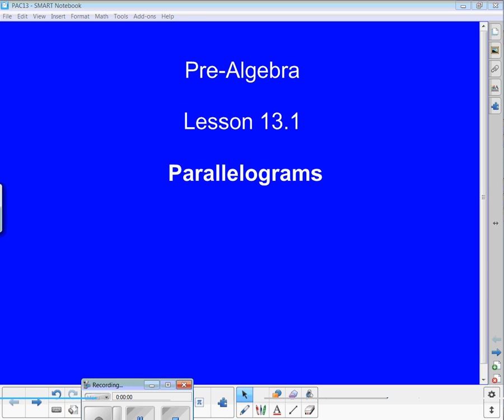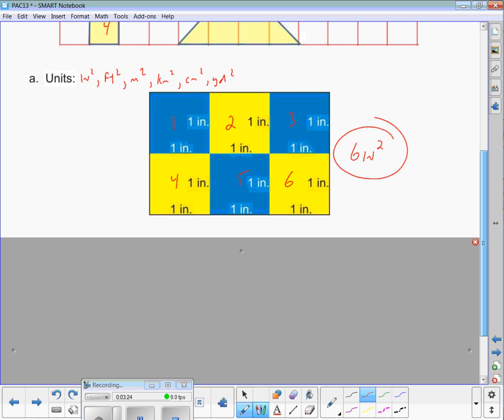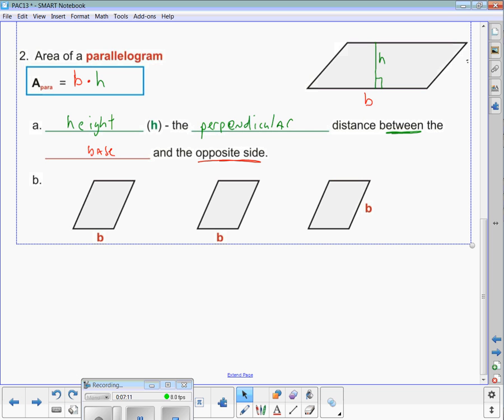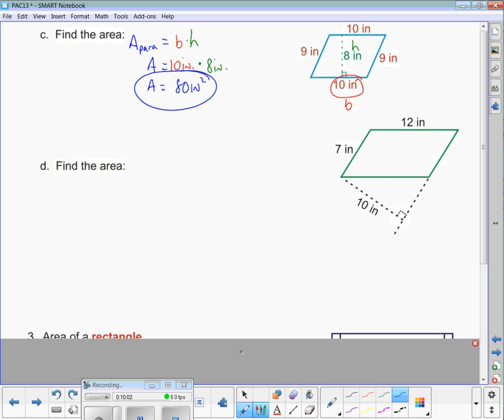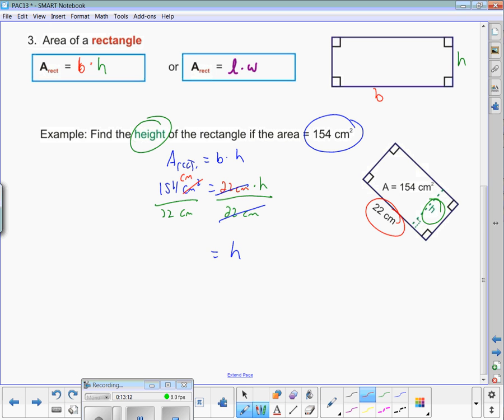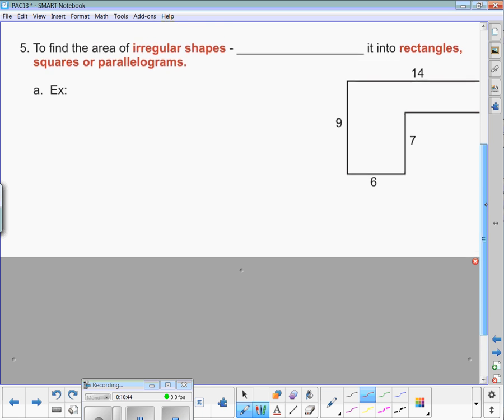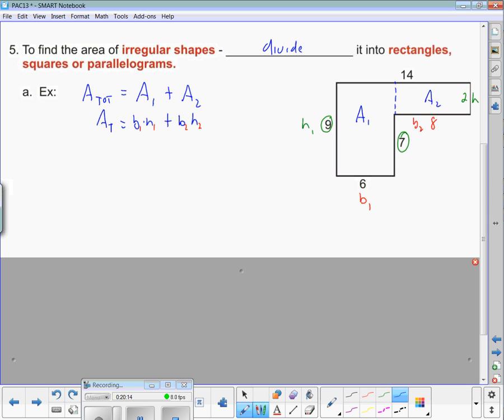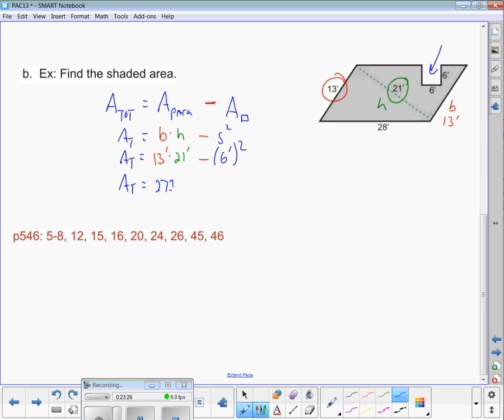Pre-Algebra Lesson 13.1 Parallelograms by Rick Scarfi